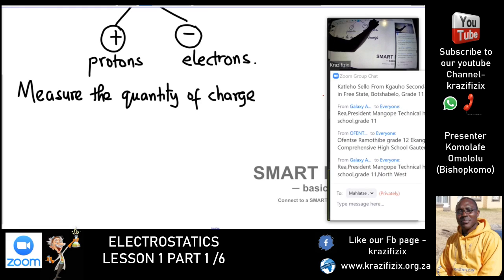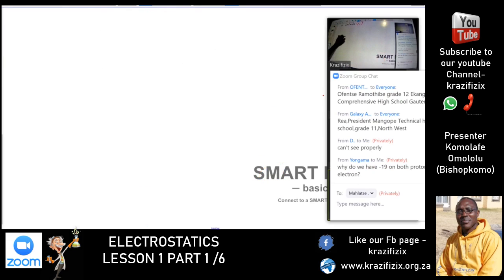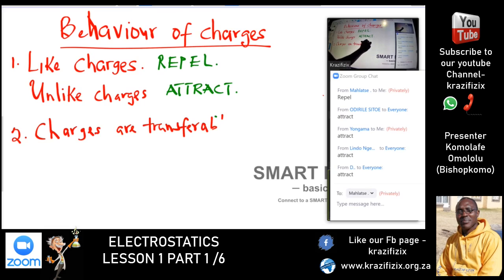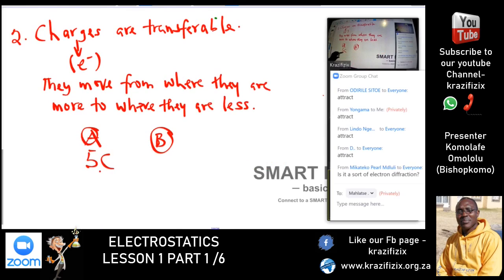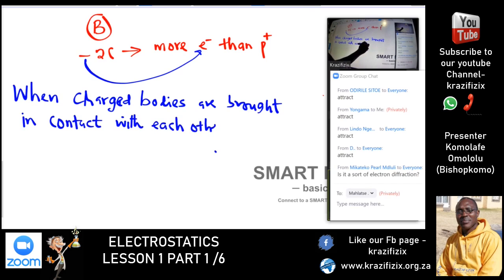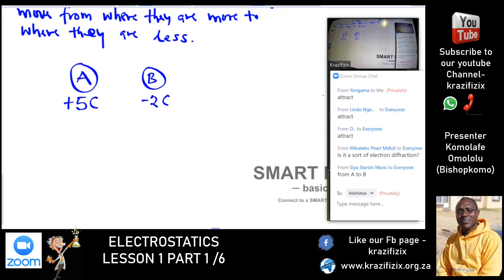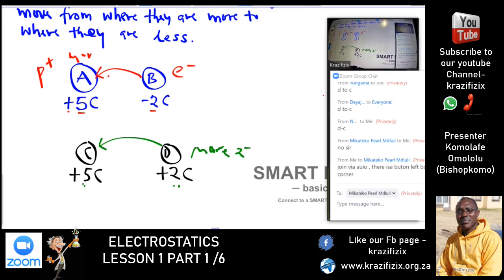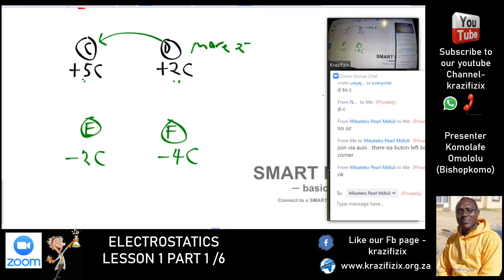KRAZIFIZIX ELECTROSTATICS LESSON 1 PART 1